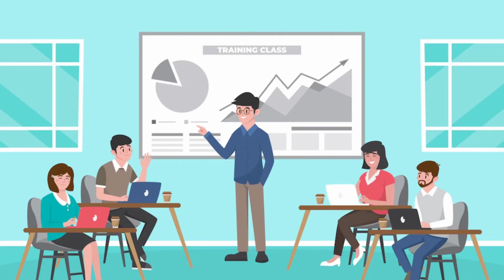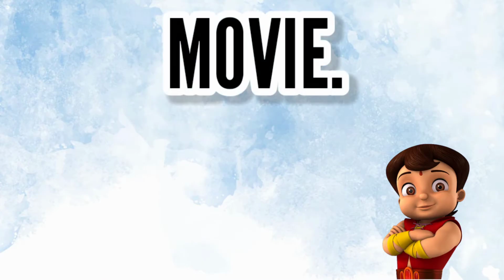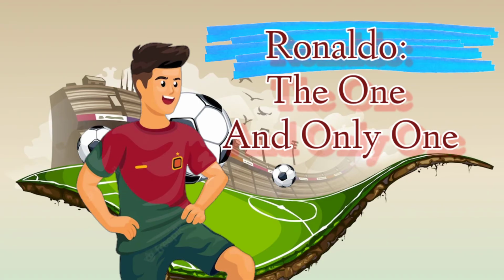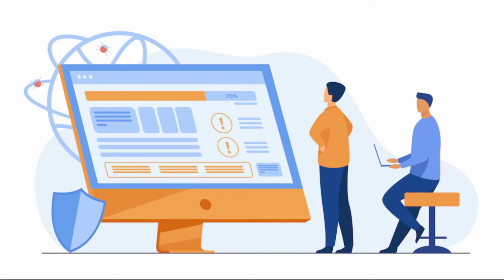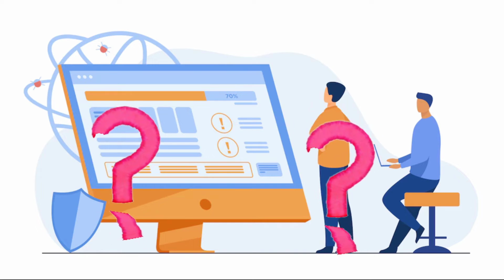How To Make Character Building With Mobile | Completely Free | Course | Very Easily | Gyani Guptaji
How To Make Character With Mobile | Completely Free | Course | Very Easily | Gyani Guptaji
In  this video I will teach you character Building apps use ...
This video is credited by T.Gupta.In next video we will create Ronaldo.
In this upcoming free course I tell also teach you video editing, animation,VFXs,color grading, transition and many more things..
You can perform all these things with only mobile phone without using a single penny of money...
motion graphics
tutorial
animation tutorial
blender tutorial
motion design
blender
css animation
logo animation
3d
dj welch
javascript animations
javascript animation tutorial
web development
after effects animation
kinetic typography
best 2d blender animation tutorials
blender animation tutorial
after effects tutorial animation
2d animation
blender animation
adobe after effects tutorial
character animation
roblox
css animation effects
css
css tutorial
shorts
arjun animation tutorial
title animation
logo animation in after effects
avg
logo animation after effects
 effects logo animation
text animation in after effects
text animation
moon animator
roblox animation
moon animator tutorial
web design
figma tutorial
toon squid ipad
cartoon animation tutorial
how to animate electricity
animating lightning bolt
animating electric bolt
object animation
lecturer tool
teacher tool
teacher toolkit
interactive presentation
click sequence activepresenter
powerpoint alternative
animation powerpoint
animation powerpoint tutorial
sequence order
animation control
animation pane in powerpoint
click sequence
click sequence powerpoint
video tutorial
video editor
screen recorder
guide for beginners
elearning software
elearning authoring tool
activepresenter 9
activepresenter
after effects phone animation
how to animate text in after effects
after effects tutorial logo animation
logo animation after effects tutorial
shine logo animation in after effects
toonsquid shape animation tutorial
frame by frame animation
toon squid
stayfdraws
stayf draws
animation timeline
bezier curves
vector shapes
shape animation
toonsquid animation

junior designer
junior ux
beginner ux
designcourse
design course
ux course

e3d
cinematic 3d text after effects
3d text animation tutorial
3d text
3d title animation
3d text after effects
3d cinematic title
3d cinematic text
3d text animation
cel animation
3d cinematic trailer
text animation after effects
title animation after effects
3d cinematic title after effects
how to animate basics
element 3d text animation
3d cinematic title animation tutorial in after effects
adobe
after effects 3d logo
stroke animation in after effects
logo reveal

animate with your phone
animate on android
mobile animation
blender introduction course
blender full course
architectural animation in blender
construction animation in blender
motion design in blender
procedural motion graphics with geometry nodes
procedural effect with geometry nodes
transformation animation in blender
cinema 4d like animation in blender
learn blender
beginners tutorial
custom logo animation in after effects
digital effect
simulation
dynamics
particles
everything nodes
geometry nodes
how to make custom logo animation
How To Make 3D Animated Movie With Mobile | Completely Free | Course | Very Easily | Gyani Gupeffects logo animation
text animation in after frame animation
toon squid
stayfdraws
stayf draws
animation timeline